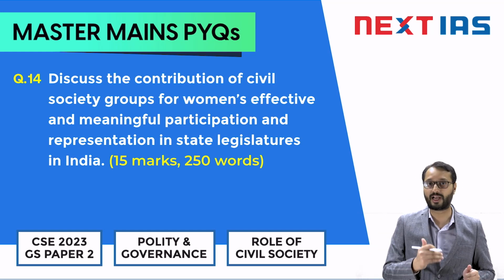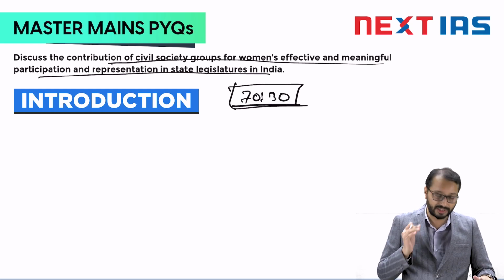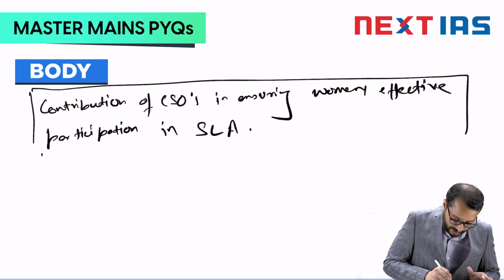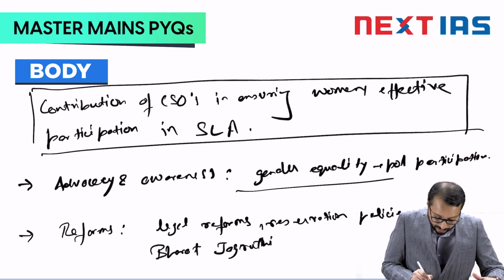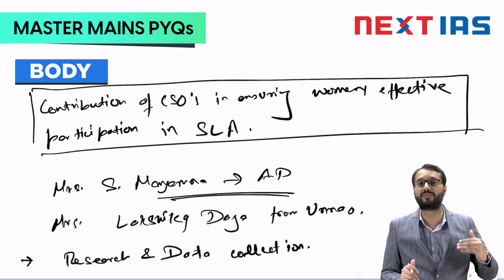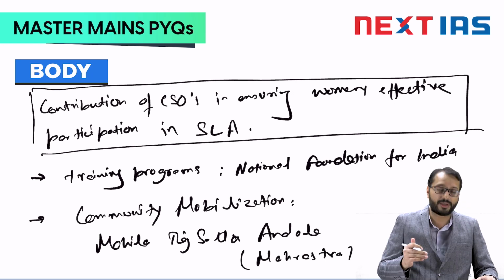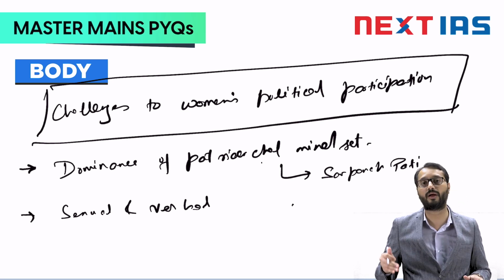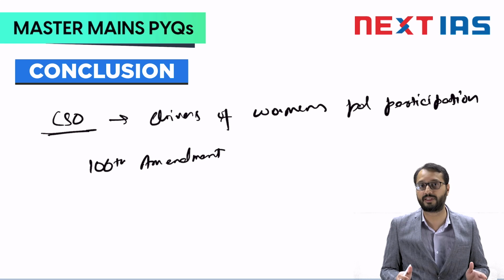#29 Master Mains PYQs | MMPYQ GS Paper 2 Polity | UPSC Answer Writing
Master Mains PYQ is a groundbreaking initiative from NEXT IAS, designed to empower students in mastering answer writing by tackling previous year's Mains questions.
Solving these PYQs is an essential aspect of a student's preparation, providing them with invaluable insights into the examination's requirements. This initiative encompasses comprehensive resources, such as video explanations for each PYQ, in-depth solutions, and a unique feature of answer evaluations, ensuring a holistic learning experience.
We encourage you to take full advantage of this initiative to enhance your answer writing skills through the practice of PYQs.

🔴 QUESTION - Discuss the contribution of civil society groups for women’s effective and meaningful participation and representation in state legislatures in India. (15 marks, 250 words)

🔴 TIMESTAMPS
 00:06 - Greetings
 01:40 - Introduction
 04:52 - Body
 16:58 - Conclusion
 18:28 - MMPYQD26

Happy Learning!
@NEXT IAS